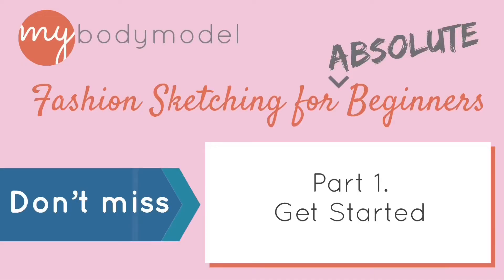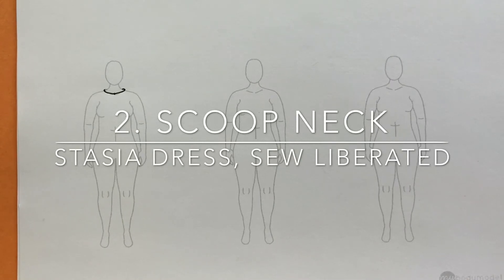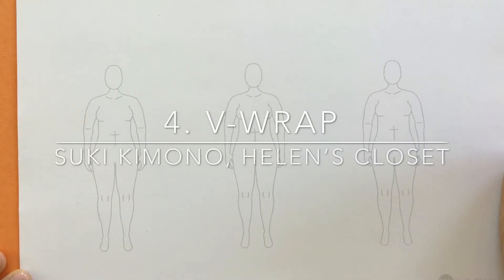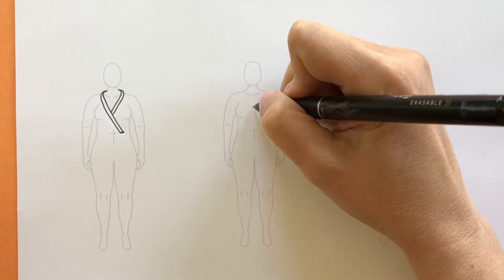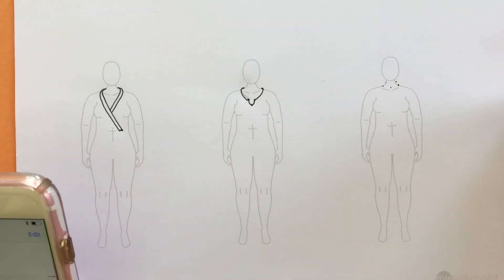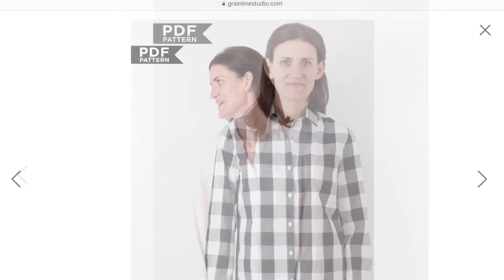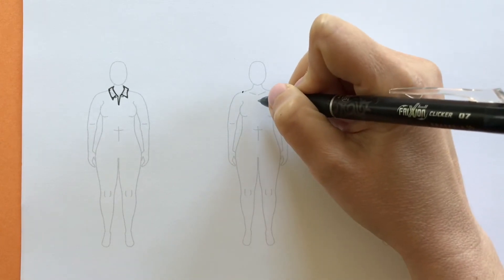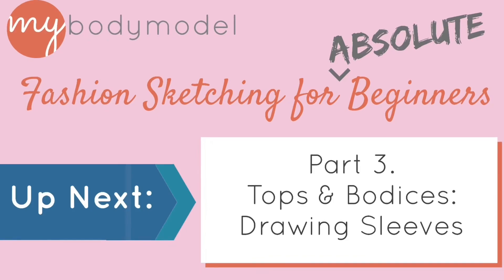MyBodyModel Fashion Sketching for Absolute Beginners, Part 2: Drawing Necklines [Tops & Bodices]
*This is video 2 in a 3-video fashion drawing tutorial series created with an older version of MyBodyModel. You can find Erica's newest classes at IllustratedStyleSchool.com. ✂ Get 15% off beginner fashion drawing in "Paper Dolls for Grownups" or learn digital drawing basics in "Digital Paper Dolls" with coupon code: MYBODYMODEL. See you in class!

“Fashion Sketching for Absolute Beginners” is a step-by-step intro fashion illustration course for people who love to make clothes. If you love to sew, knit, or crochet, and you want to start using your custom fashion croquis (sketch templates) from MyBodyModel as part of your planning and design process, but aren’t sure where to start: This class is for you!

In just a few short step-by-step drawing tutorials, you will increase your comfort level with drawing fashion sketches on a model of your own body. So can have more fun with the creative process, and use your sketches to make important design decisions about what you want to make. Have fun planning your dream wardrobe on an outline of your own body, and enjoy choosing patterns and styles based on how they look on YOU!

This introductory fashion drawing class uses printed templates from the MyBodyModel web app. You can get your own custom fashion templates, made to YOUR measurements, at mybodymodel.com. To prepare for this class, print at least 3 copies of your 3 models per page PDF template from MyBodyModel.  Check out our video titled “Product Tour: Your PDF Download” for a visual overview of what’s included in your PDF download purchase.

This basic how-to fashion illustration class includes several videos. We’ll continue to post more videos in the upcoming weeks to complete the “Fashion Sketching for Absolute Beginners” series:
- Part 1: Get Started
- Part 2: Drawing Necklines [Tops & Bodices]
- Part 3: Drawing Sleeves [Tops & Bodices”

In Parts 2 and 3 we will practice drawing tops and bodices on our body model templates, with inspiration from eight sewing patterns and one knitting pattern:
1. Lou Box Top Pattern by Sew DIY
2. Stasia Dress & Top Pattern by Sew Liberated
3. Sally Jumpsuit & Dress Pattern by Closet Case Patterns
4. Suki Kimono Pattern by Helen’s Closet
5. Washi Dress Pattern by Made by Rae
6. Nico Top & Dress Pattern by True Bias
7. Archer Shirt Pattern by Grainline Studio
8. Tropo Camisole Pattern by Tuesday Stitches
9. Antiope Pattern by Indigodragonfly

In upcoming videos, we will explore more patterns for inspiration, and we’ll continue drawing on our fashion sketches to complete the outfits!

At MyBodyModel, we believe that every body is beautiful. Our real-body croquis are designed for body-positive fashion illustration and design by garment makers and designers—including hobbyists, students, and professionals. and @mybodymodel on social media.

Happy Sketching!

- Erica